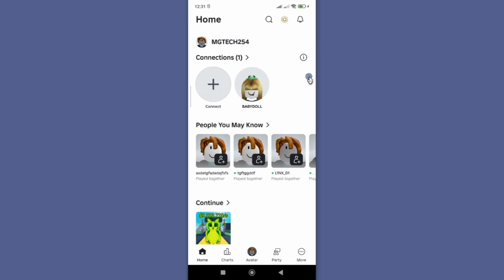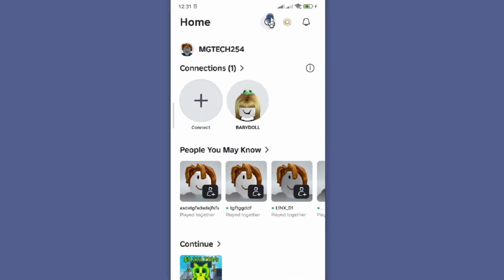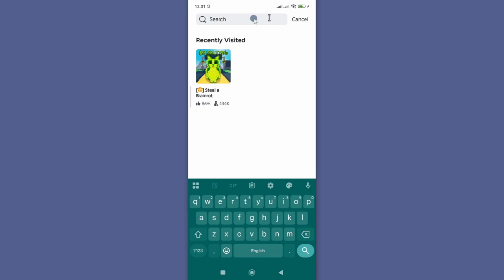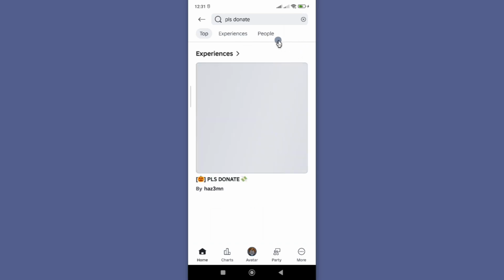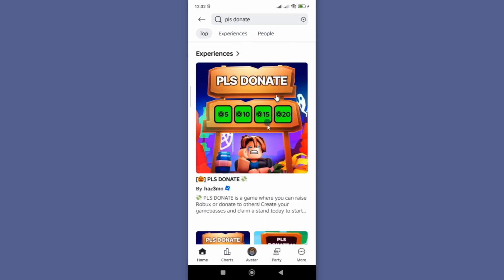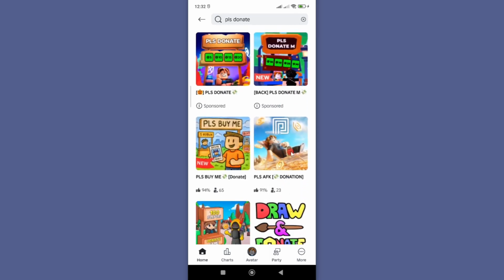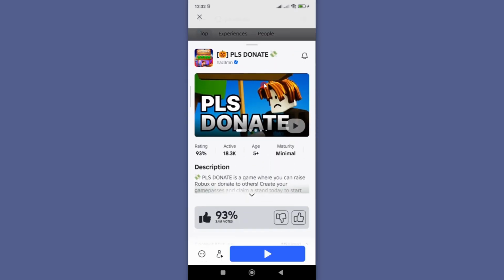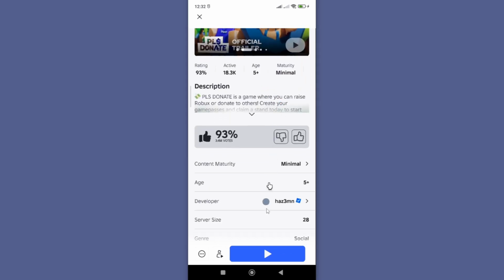How To Play 'Please Donate Game' On Roblox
Learn how to play the Please Donate game on Roblox with this simple and beginner-friendly tutorial. This video explains how the game works, how to set up your booth, customize it, and start receiving donations from other players.